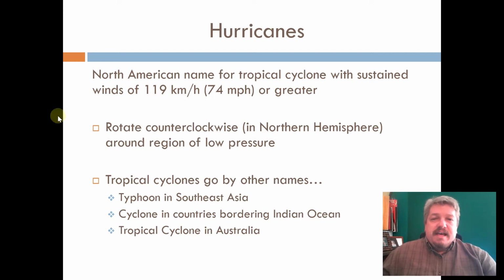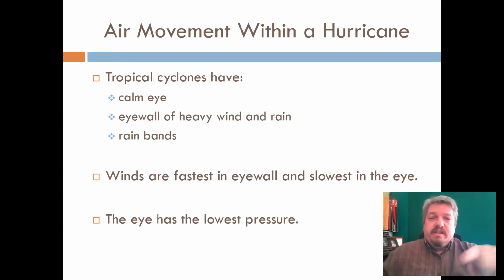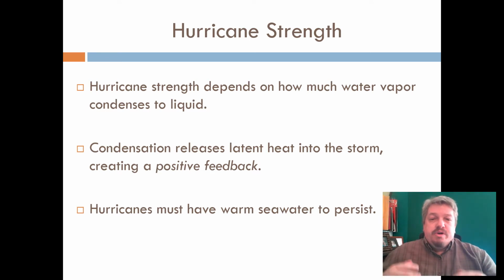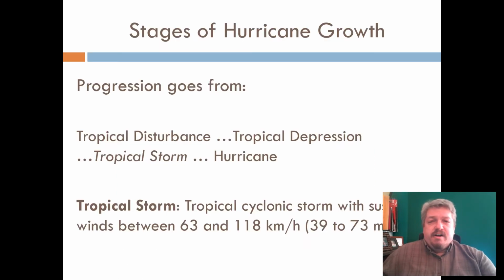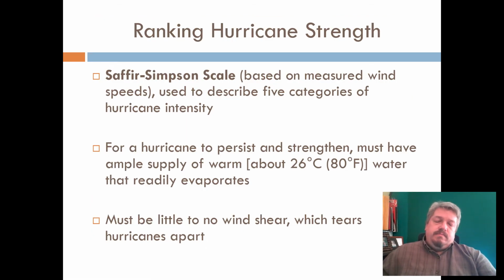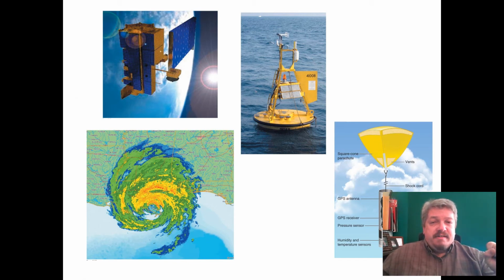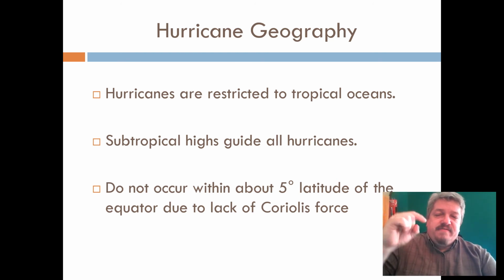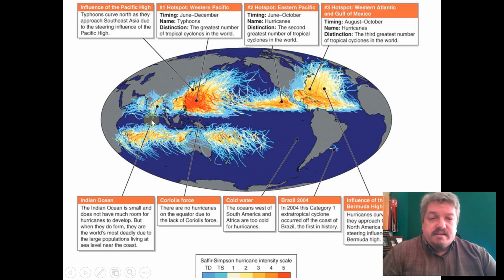Geo 201 Ch 5 Pt 4